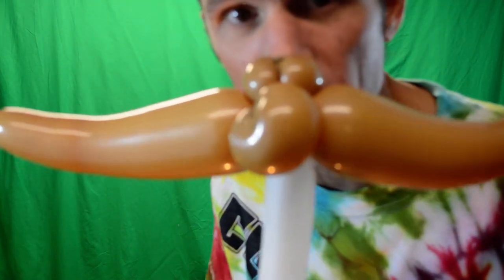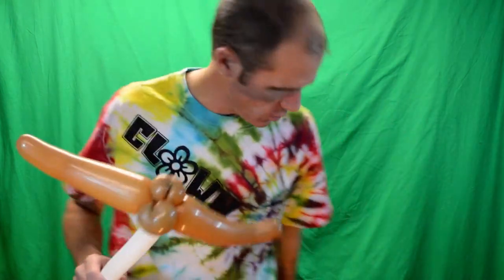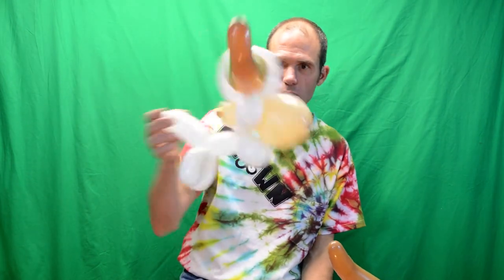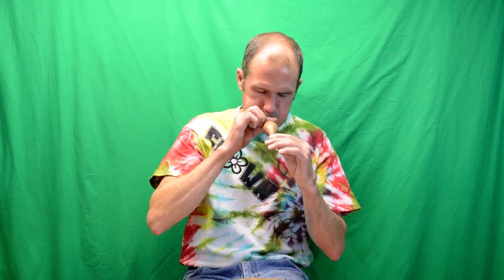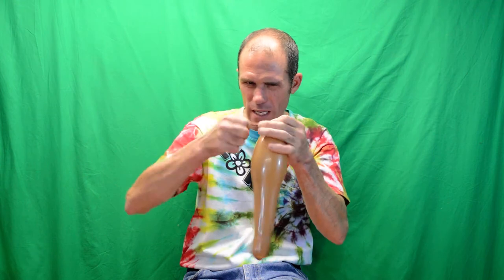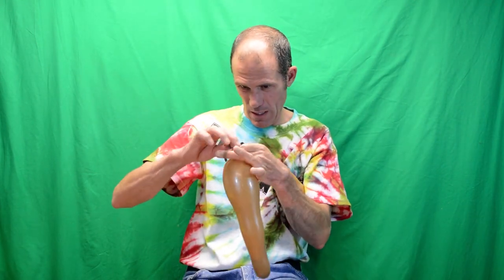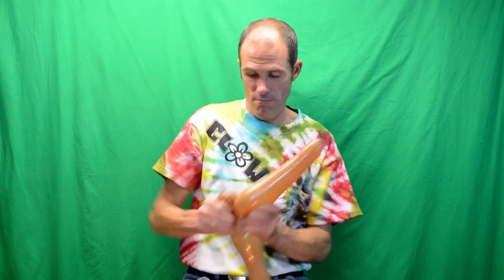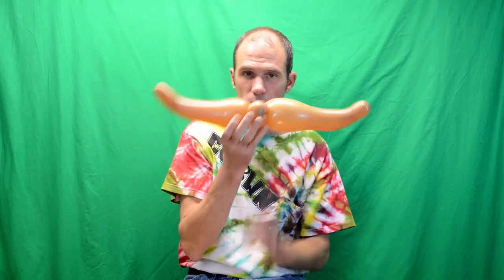i mustache you a question.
Teaching how to make a balloon mustache out of 2 321Bee Body / Apple balloons in Mocha Brown but also looks nice in Black.